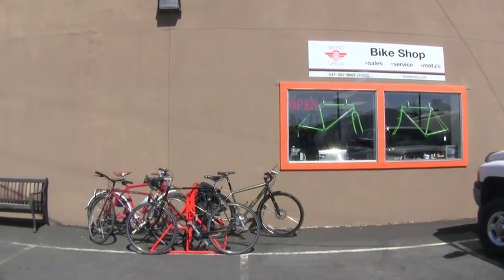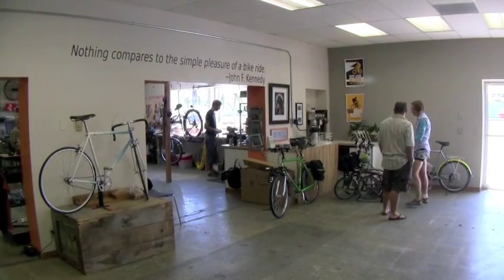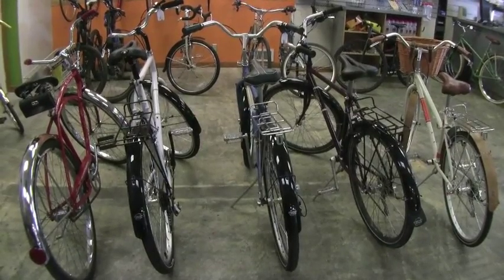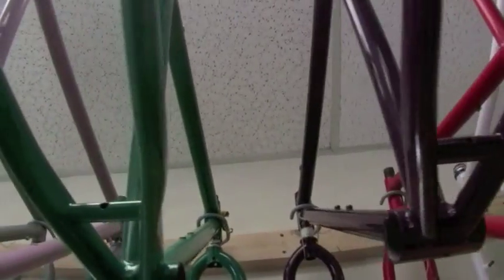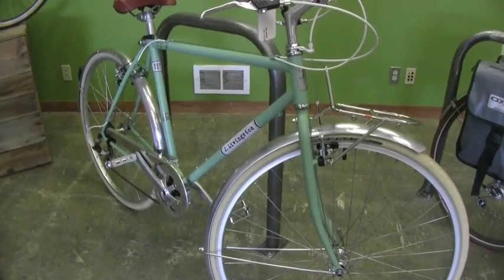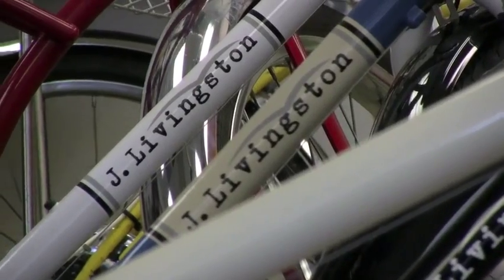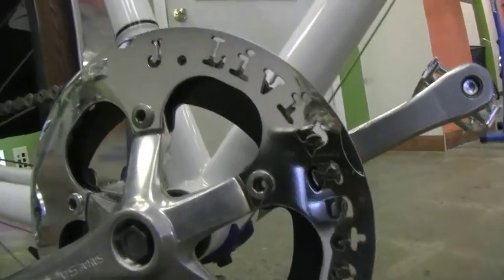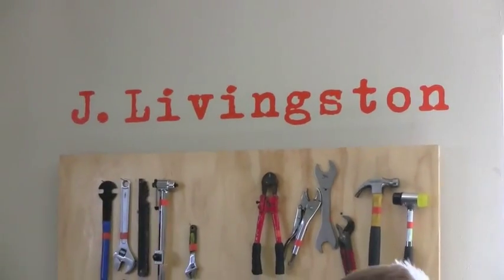Profile Bend Velo